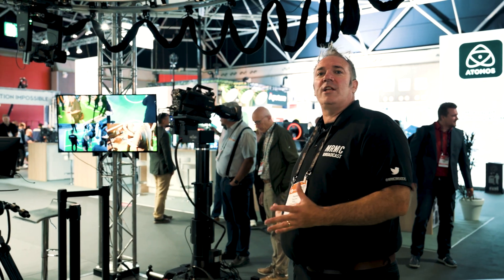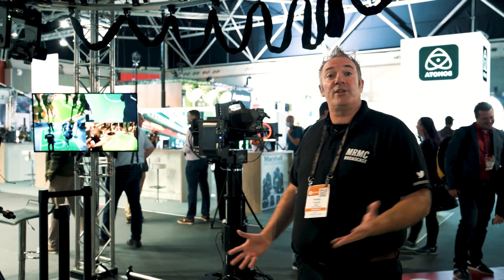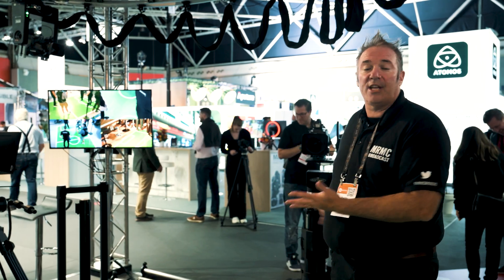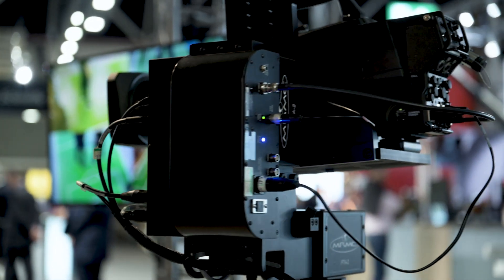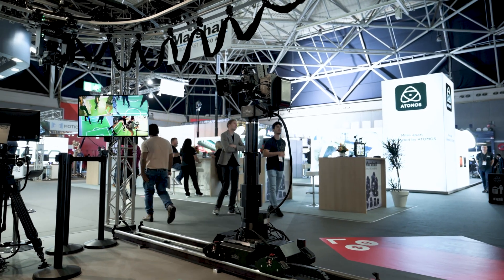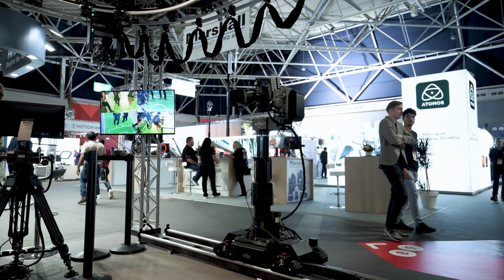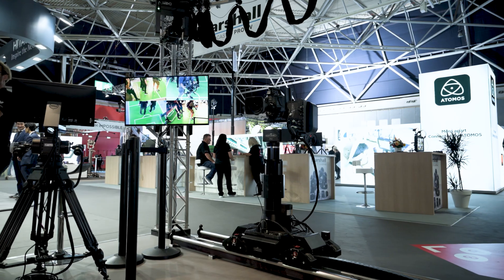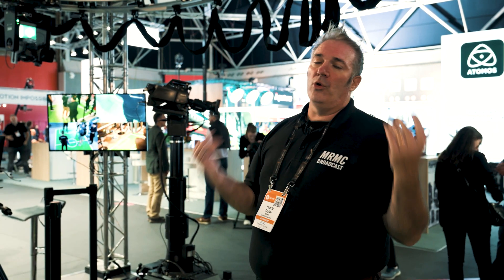About the TRH 1 Track Robotic Head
The TRH-1 is the ideal solution for track-based robotics. It can take any of our robotic heads and when paired with the PTA-2, can take a mid-payload studio camera and teleprompter. The TRH-1 is available as a single or dual-stage lift and also as in a ceiling track version.

Like the rest of our broadcast robotic rails, heads, and arms, the TRH-1 is fully encoded, using real-time positional data to integrate with your graphics systems, and has X-Y tracking capability to seamlessly sync back to your graphics systems if moved around the studio when off-air.